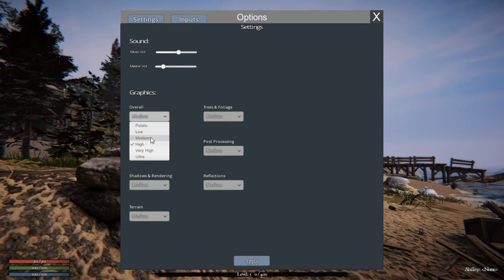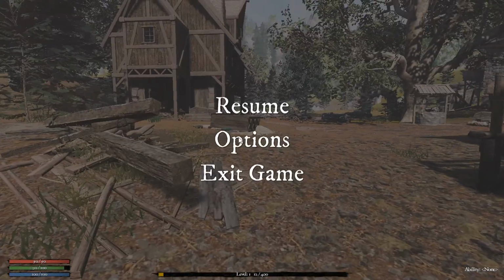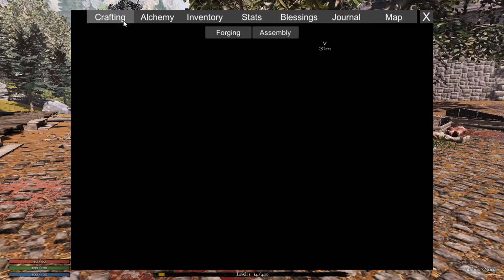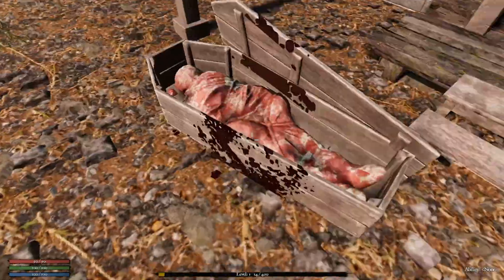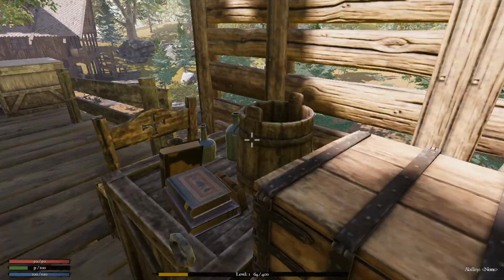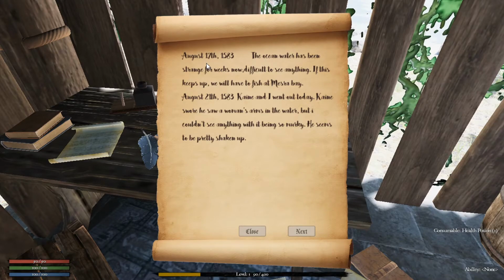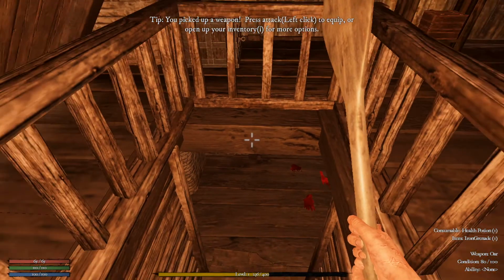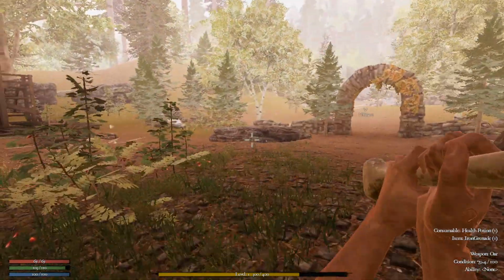The Black Masses Let's Play Alpha Review - BlueFire - MMOs Coverage and Games Reviews